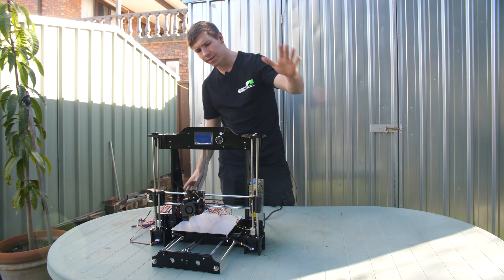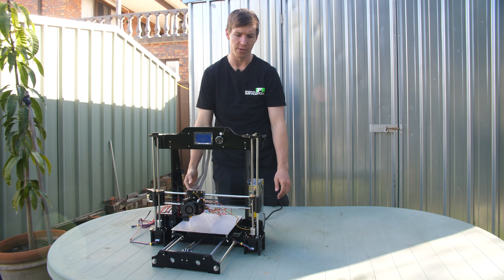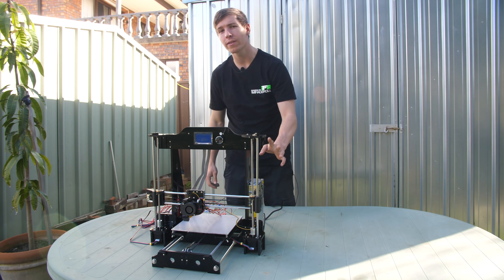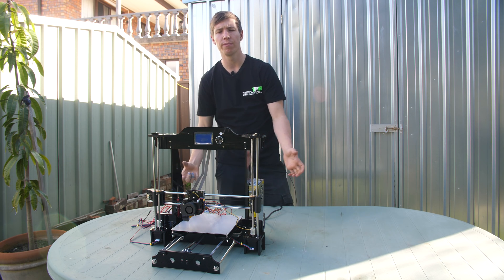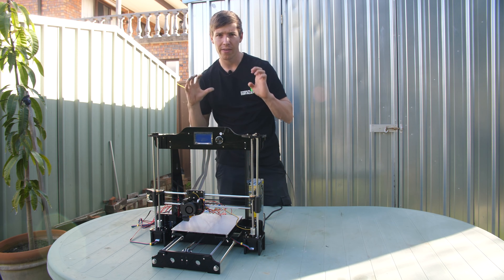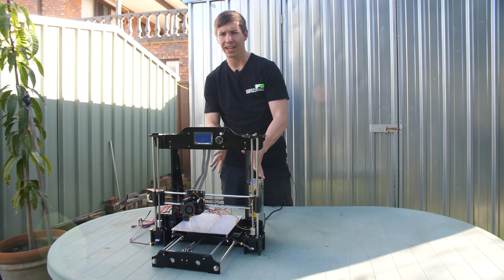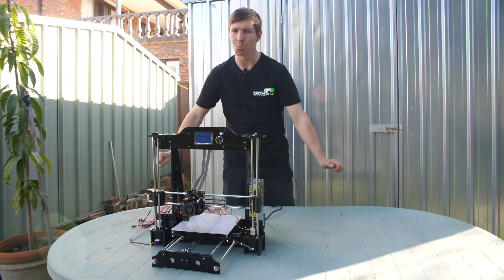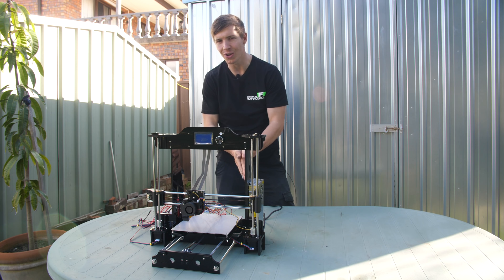Time Lapse DIY 3D Printer Build & Thoughts - What Should I Make?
Today i want to show you all a time lapse diy printer build and give you my honest thoughts and review of this diy 3d printer. I will be using this diy 3d printer in my up coming PC Builds to create some awesome custom work so i cannot wait to actually try out the machine and see what this 3d printer build is capable of. I hope you all enjoy the  time lapse of my diy 3d printer build.